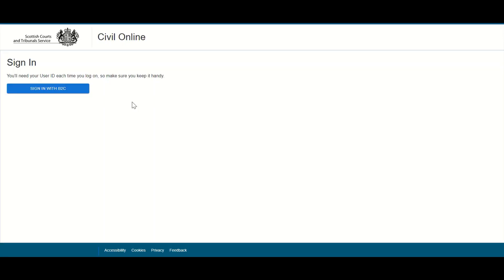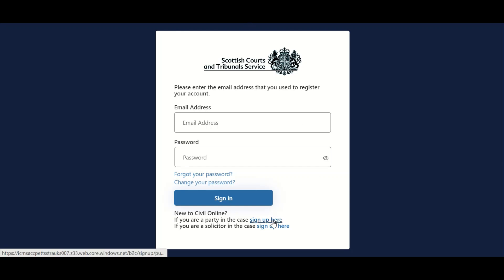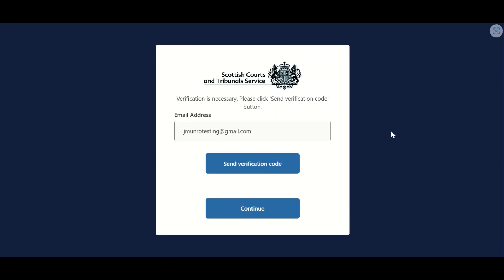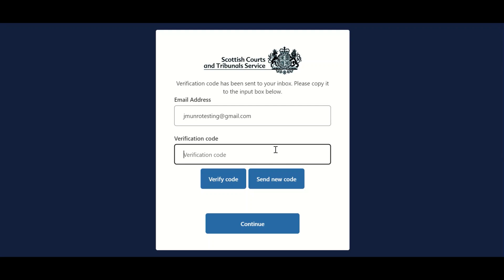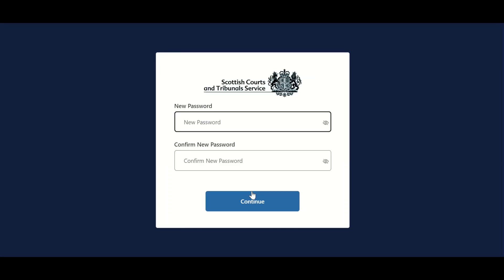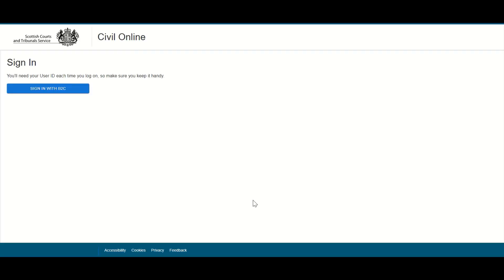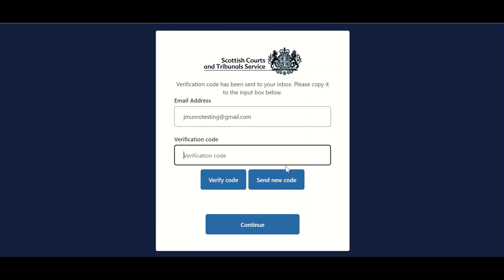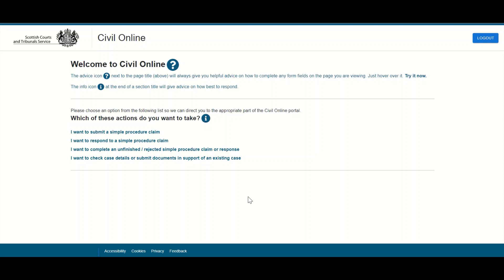Sign up and sign in process for non solicitors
Find out how, as a member of the public, to sign up as a first time user for access to Civil Online, Includes the process for registering for access,  validating your email and setting a password and the log-in process for users once access has been granted.